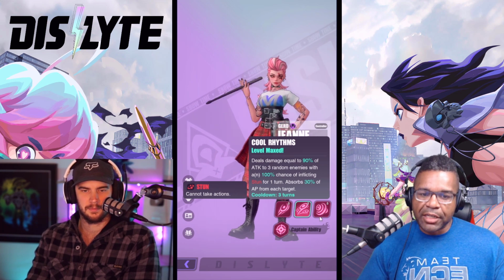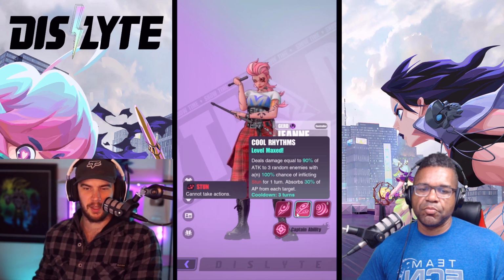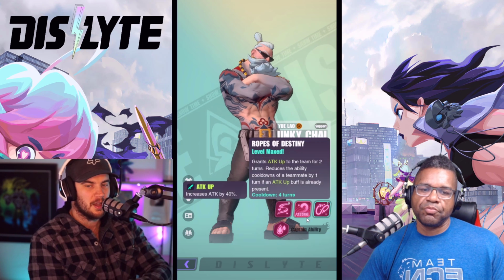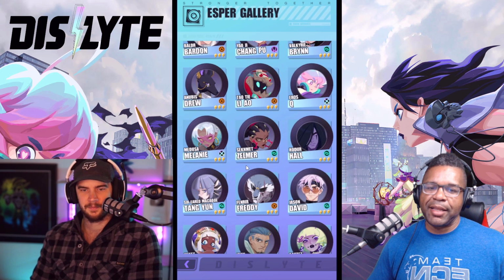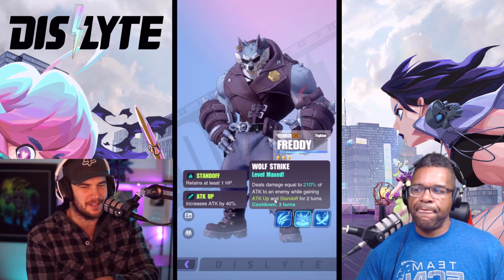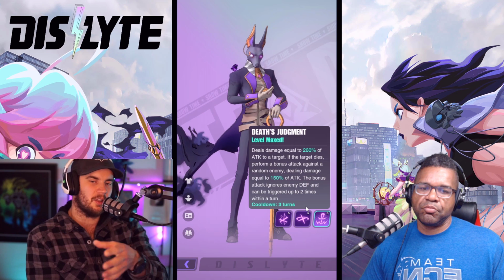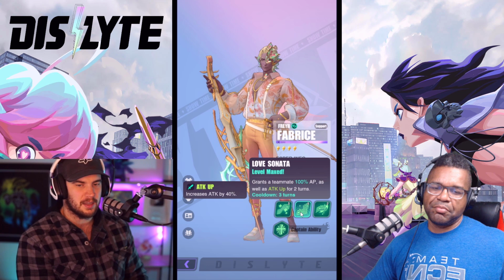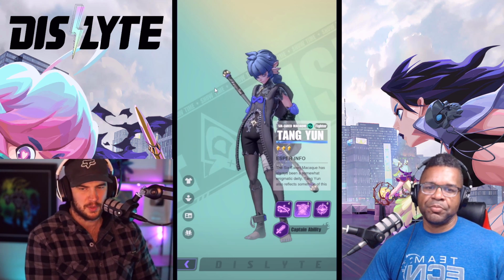BEST HOLOBATTLE ESPERS - F2P Feat. Volkin!! | DISLYTE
In todays Dislyte video we bring on volkin with volkin games to share with us his top f2p units for holobattle.

TIMESTAMPS:
00:00 - Intro
01:46 -  Li Ling & Tang Xuan
02:31 - Gabrielle & Lucas
05:15 - Jeanne
08:34 - Unky Chai
11:55 - Freddy
14:15 - Drew
16:49 - Fabrice
19:29 - Tang Yun
22:03 - Li Ao